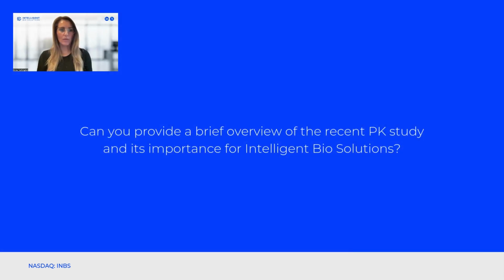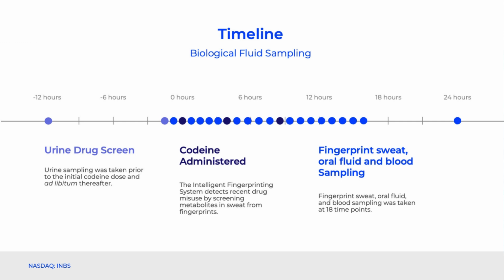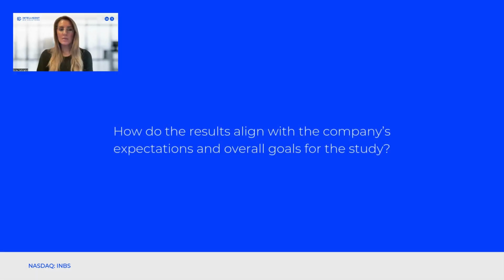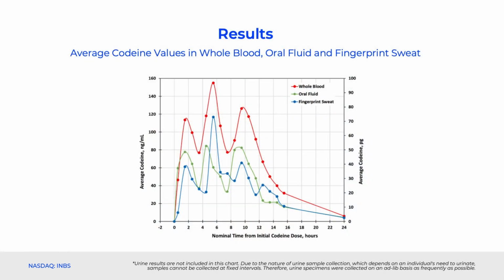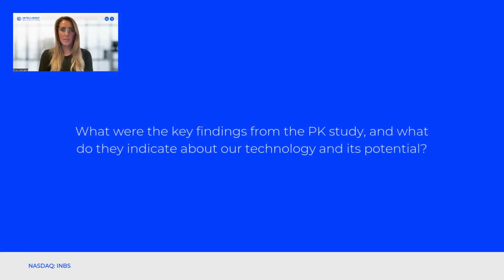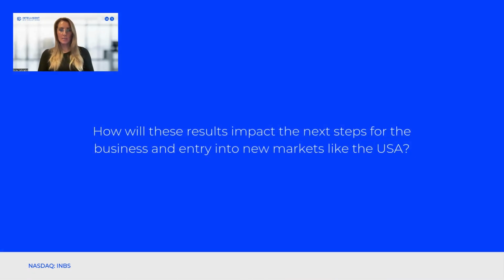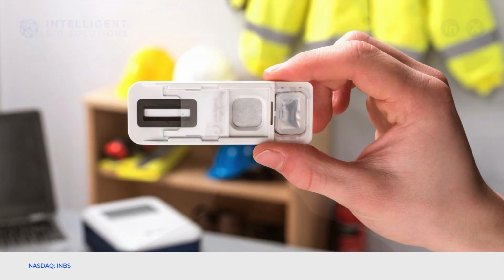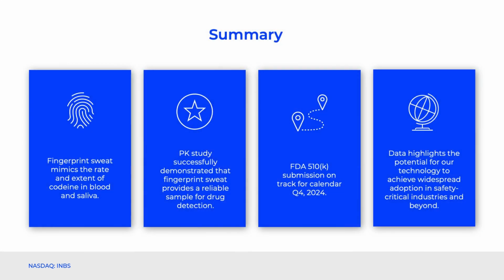Featured Company - Intelligent Bio Solutions - PK Study Results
Our B2i Digital Featured Company, Intelligent Bio Solutions Inc. (Nasdaq: INBS) is transforming workplace safety with its innovative fingerprint sweat-based drug screening technology. A newly released video details the company’s successful Pharmacokinetic (PK) Study results and road to FDA 510(k) submission and clearance, targeting U.S. market entry in 2025.

Highlights include:
- Study of 39 healthy adult subjects demonstrated statistically valid conclusions
- Results confirm fingerprint sweat as a strong indicator of drug detection
- Data shows fingerprint sweat closely aligns with blood and oral fluid samples
- Technology provides rapid and reliable drug screening without invasive procedures
- Study completed on time and within budget in Q3 2024

As CEO Harry Simeonidis noted in the video, “We will be announcing the results of our method comparison study in Q4, another key component of our clinical study plan. We are also compiling the results from other clinical and laboratory studies required as part of the FDA submission. We plan to submit all of this in Q4 of this year, and we will continue to pursue our strategic geographical expansion plans and entry into new segments throughout the globe.”

Intelligent Bio Solutions recently announced a 15% increase in international sales in fiscal Q1 and a growing distribution network in Saudi Arabia. With 22 new accounts added in its Fiscal Q1, INBS now serves over 400 active accounts across 19 countries. Accounts span a number of sectors, particularly safety-critical industries such as construction, mining, transportation and logistics.

Led by CEO Harry Simeonidis and CFO Spiro Sakiris, Intelligent Bio Solutions is supported by a team of global professionals, including Anna Turkington, Ghanshyam Poudel, Taylor Doherty, Daniel Brown, Doug Heath, Sugam Pokharel, Victoria Gavrilenko, Rafael da Luz, MBA, Callistus Sequeria, Derek Mapoli, and Peter Passaris.